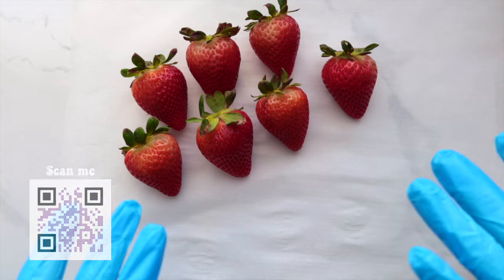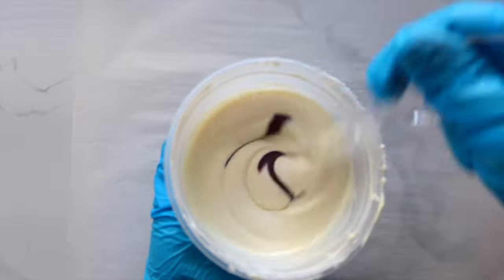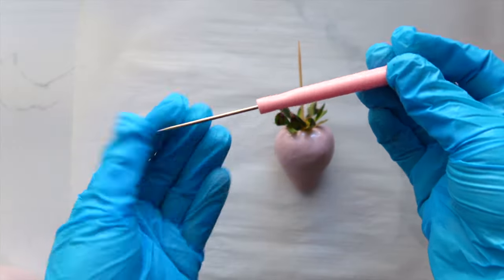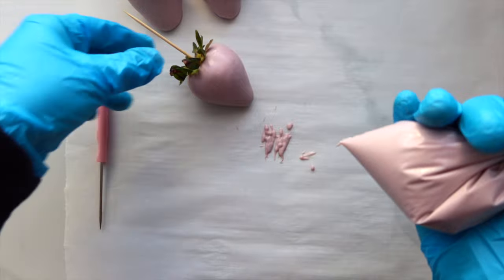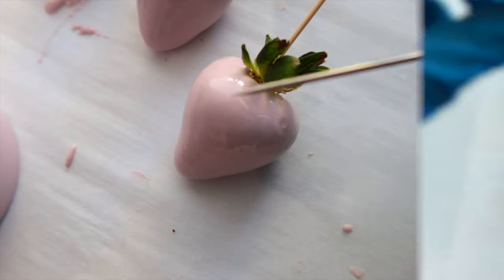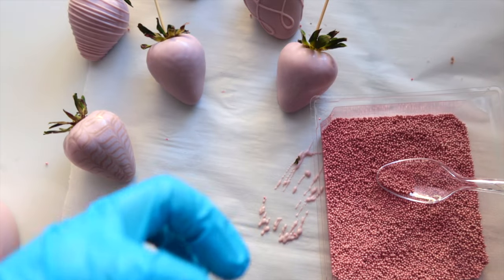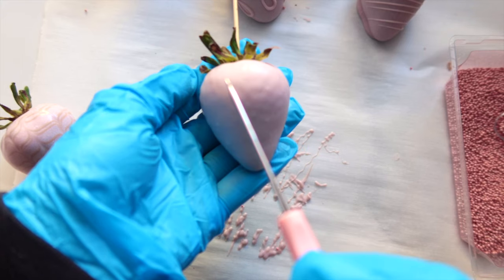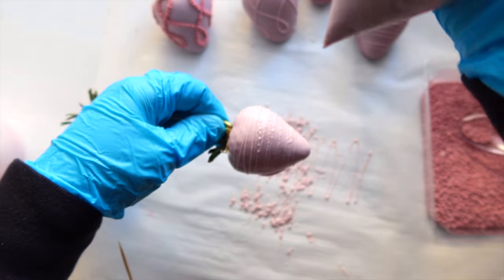HOW TO GET THAT PERFECT CHOCOLATE DRIZZLE & LEARN NEW DRIZZLE DESIGNS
Hello, thank you for stopping by! I hope this video was helpful and you learned something new!

Chocolate container

Strawberry wash

God bless ✨